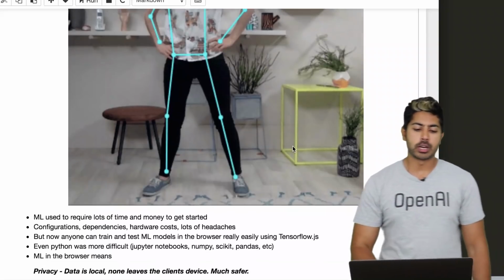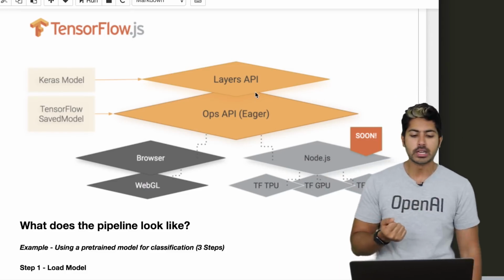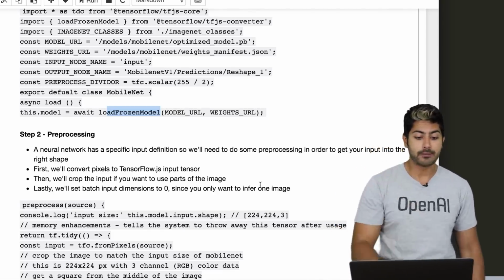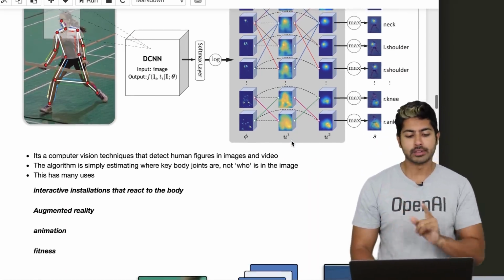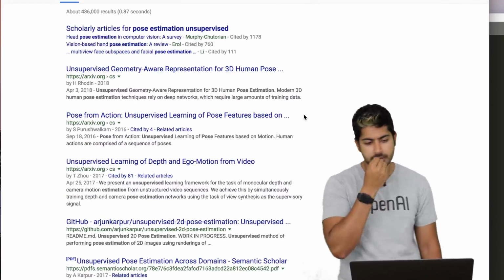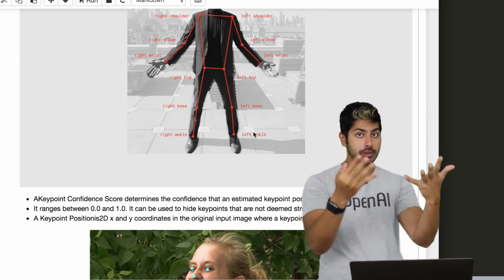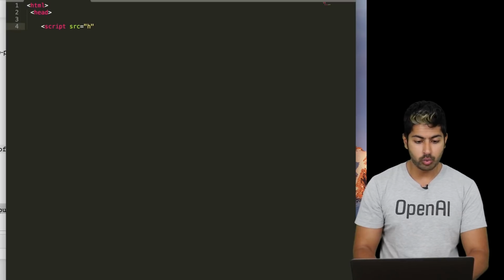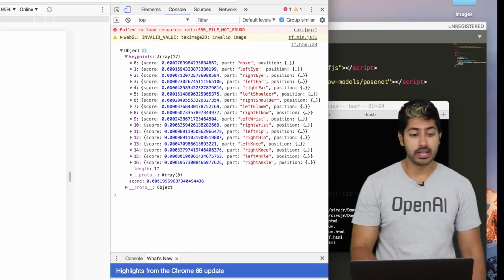Webcam Tracking with Tensorflow.js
Pose estimation is a pretty fun machine learning problem to work on and with Tensorflow.js anyone can implement their own pose estimation algorithm that works in the browser with just a few lines of code. In this video i'll go over some of tensorflow.js' interesting features, compare it to other frameworks, then go into the history and algorithmic detail of the pose estimation algorithm. We'll end the video with me programming a pose estimation algorithm in javascript.